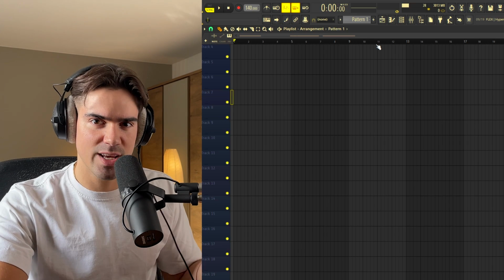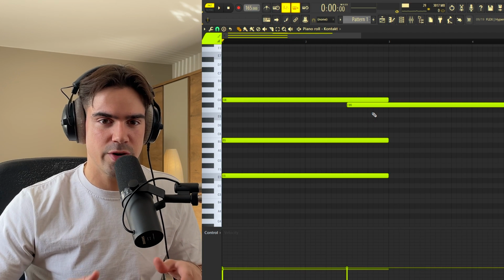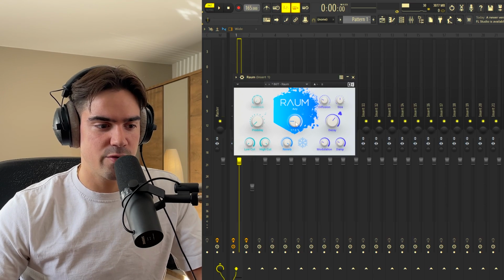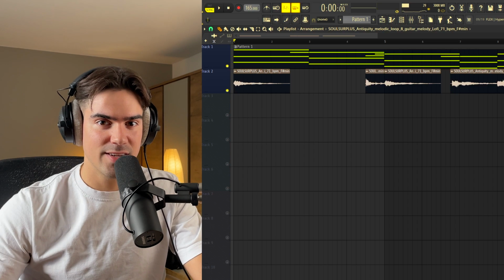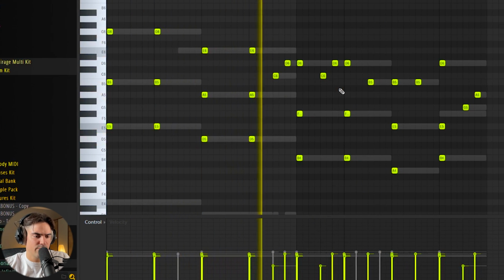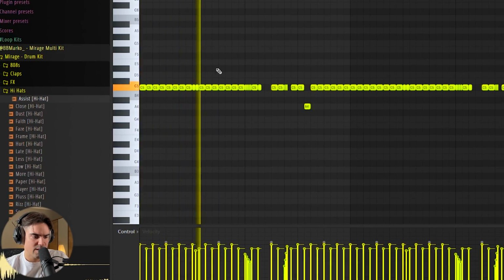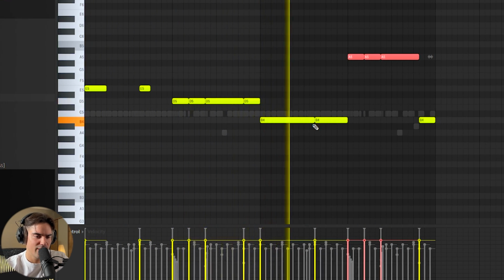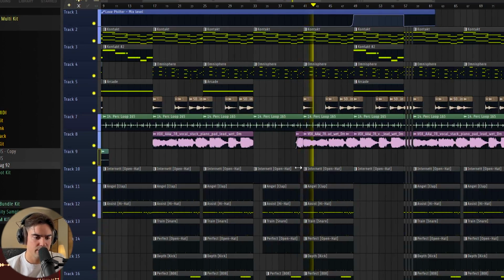How To Make EMOTIONAL Guitar Beats (FL Studio 21)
This video will show you everything you need to make emotional guitar beats in FL Studio 21. Here we'll be going through everything you need to know when it comes to creating the melody and the drums.

Timecodes:
0:00 Intro
0:10 Guitar Pattern & Effects
3:20 Adding More Movement
4:54 Finishing The Melody
5:47 DRUMS
7:50 Full Beat & Outro

Tags (Ignore)
yeat tutorial
serum tutorial
kontakt sauce
808 mafia sample tutorial loop breakdown